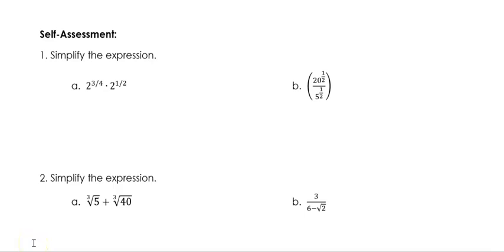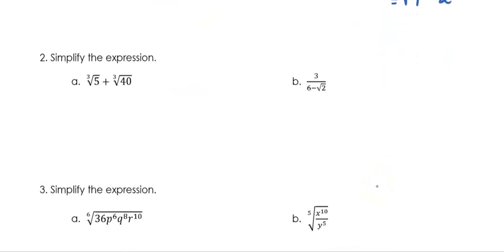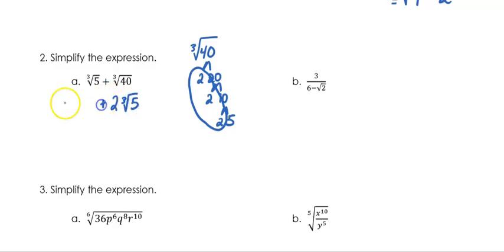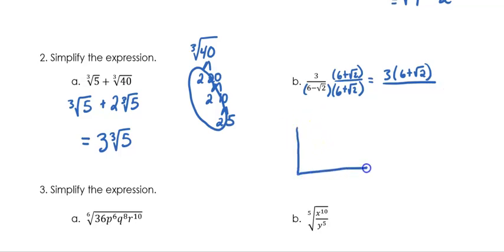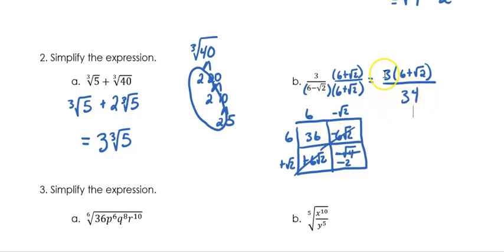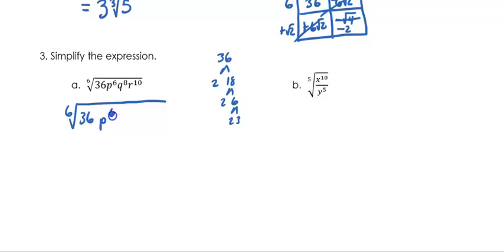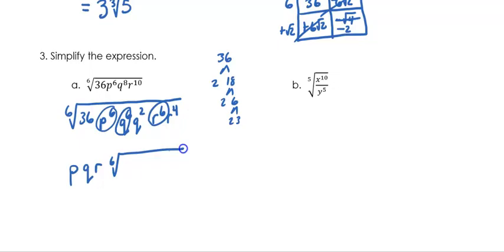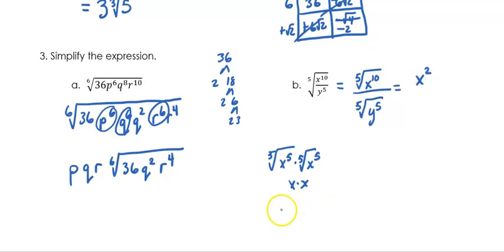Alg2 5.2 Video Notes (Extra Examples)